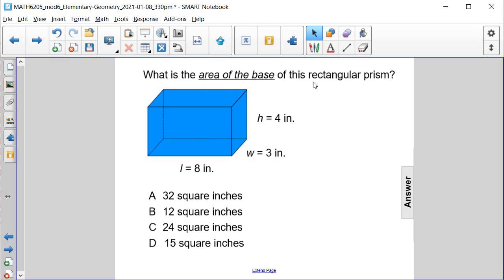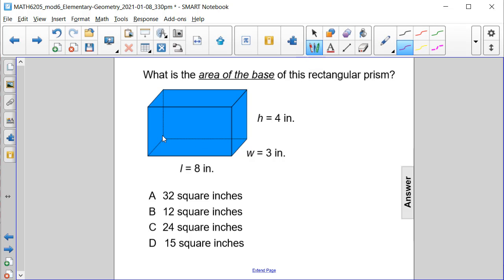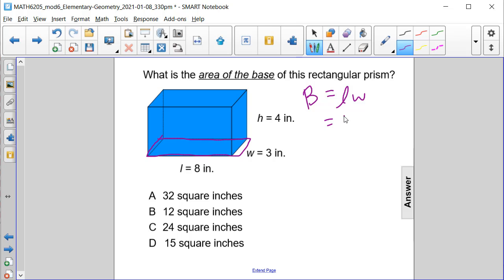K5Math Geometry Q079